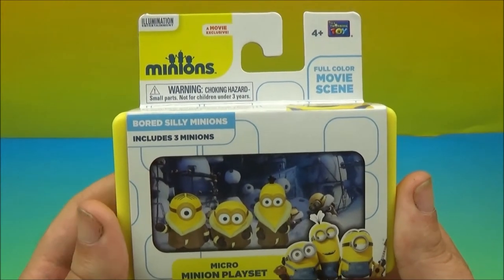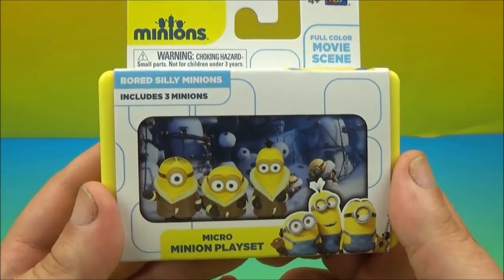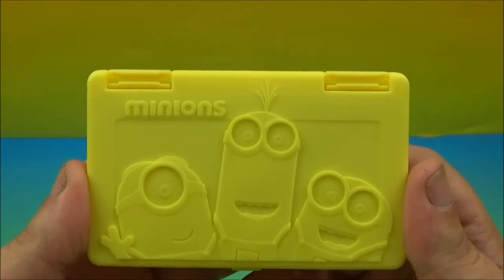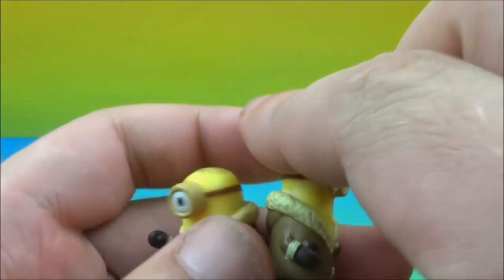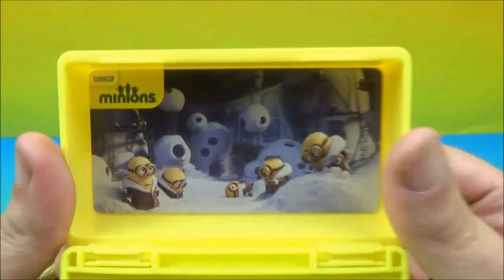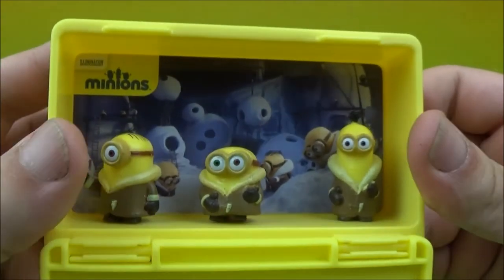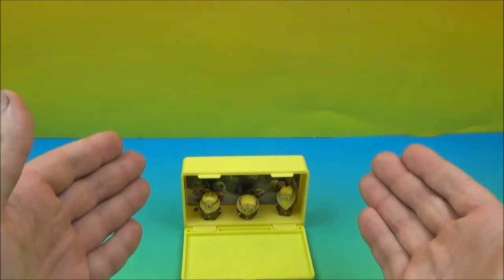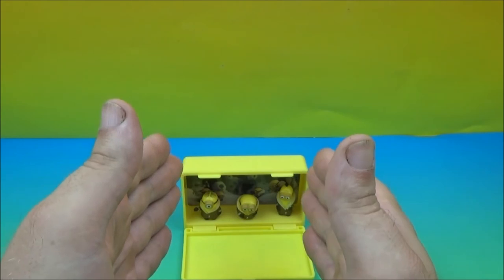DESPICABLE ME MINIONS BORED SILLY MINIONS MICRO MINION PLAYSET TOY VIDEO REVIEW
Dress warmly we are taking a trip to a snowy village to visit the minions. Enjoy.